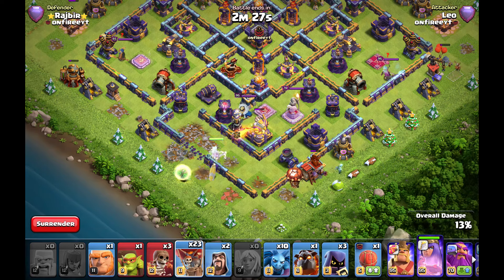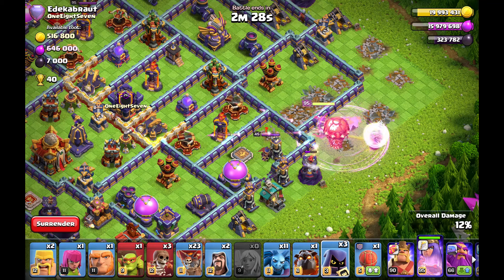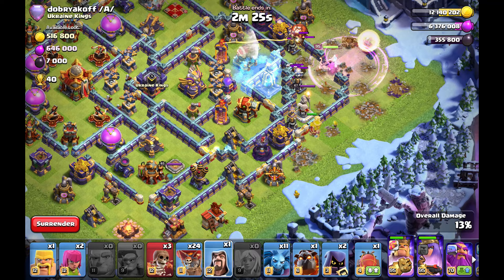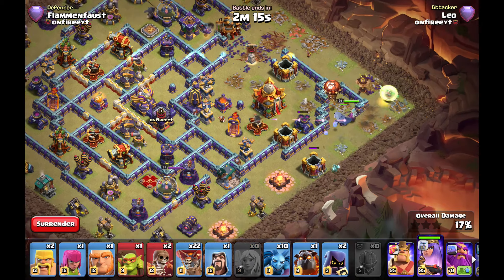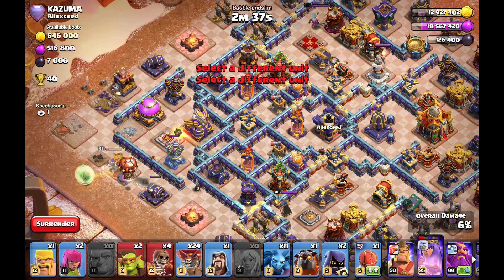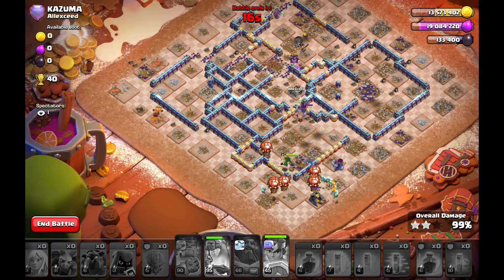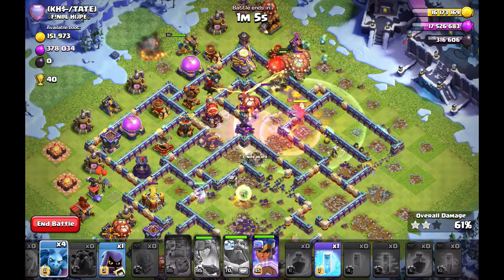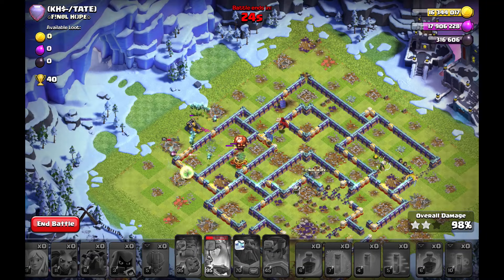STONE SLAMMER is BETTER than you THINK! | QC Lalo #14 | Clash of Clans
To stay up to date, follow me as well on twitter!
contact on Discord: _derleo

Thanks to Mibot for the thumbnail graphic!